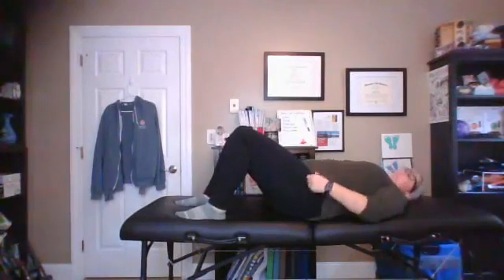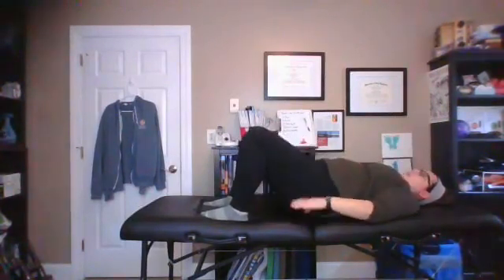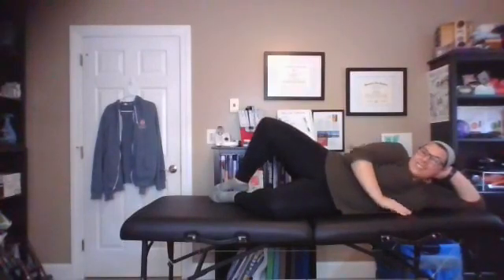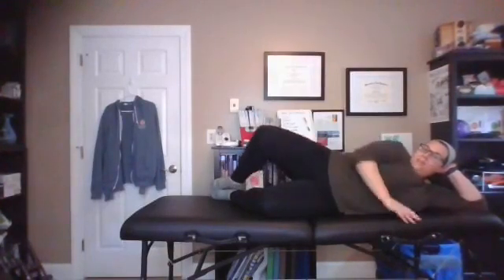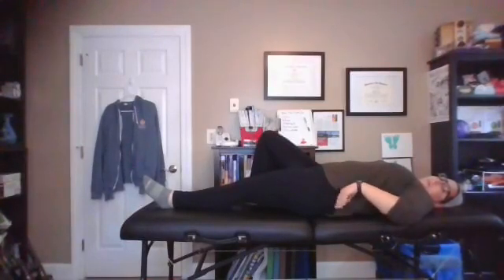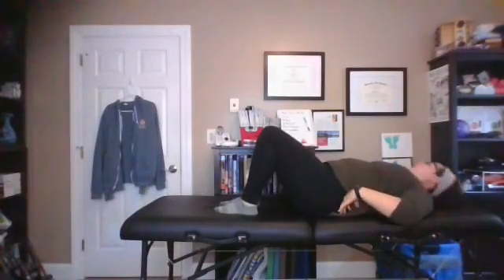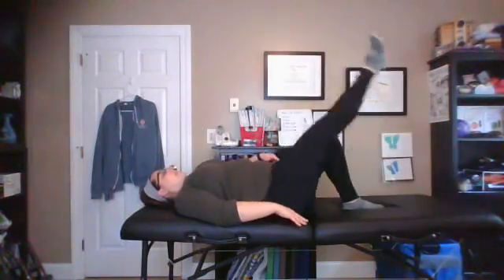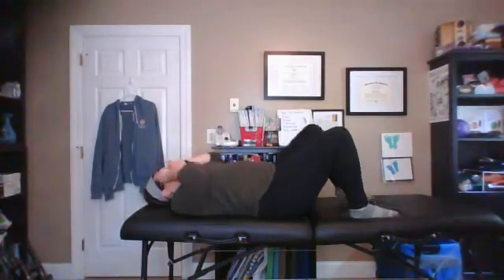Hip Basics Day 3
Adding on to our base and progressing our range of motion!